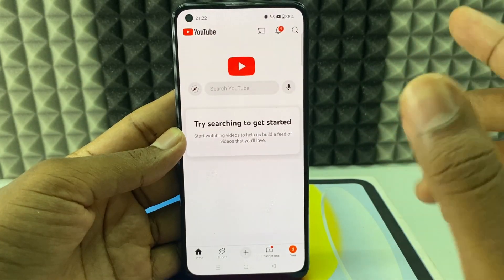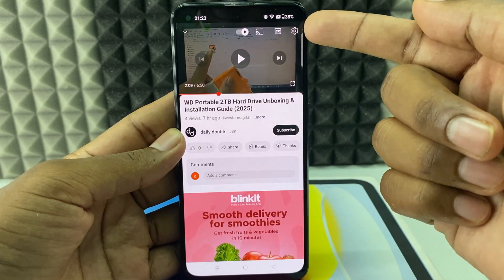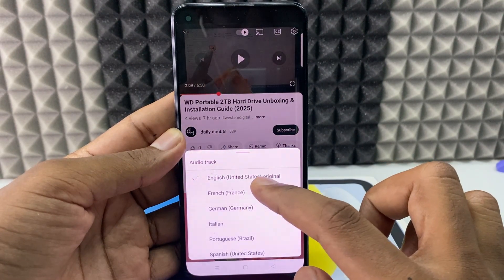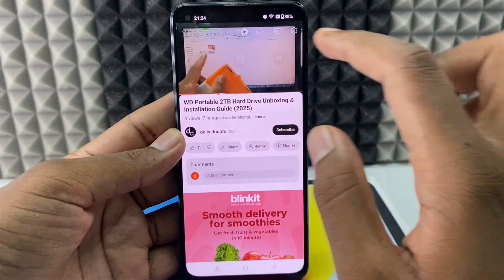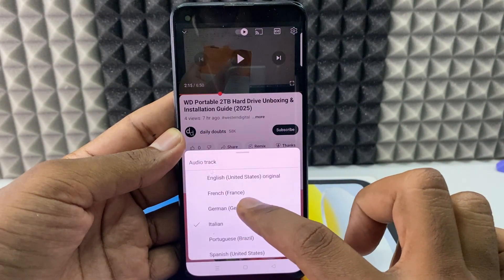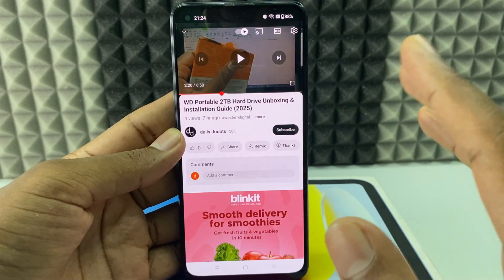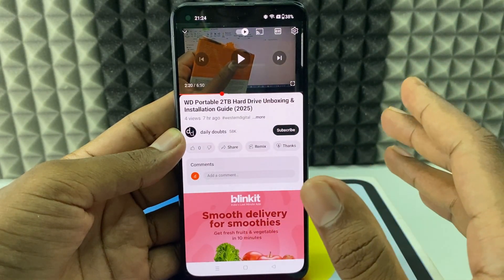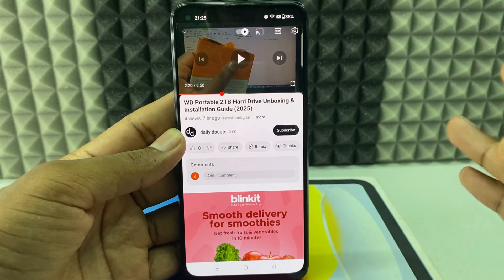how to change language on youtube videos (2025)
How to Change Language on YouTube Videos in 2025? In this video, I show you how to change the youtube video audio language on mobile like; english/spanish/french/dutch. Actually, You can easily change the youtube videos audio language on phone.